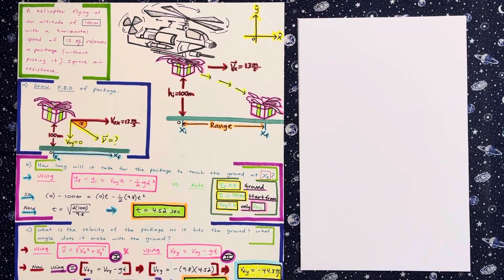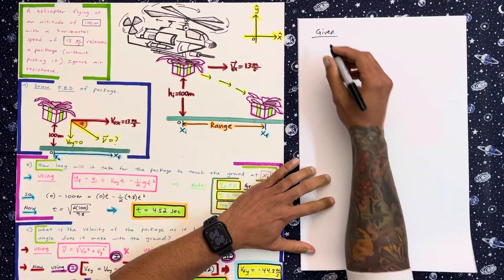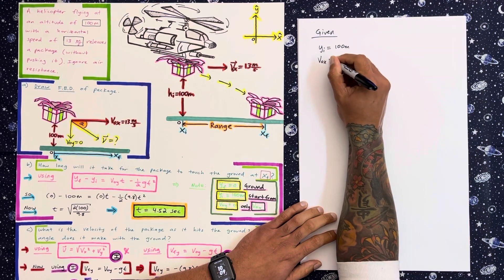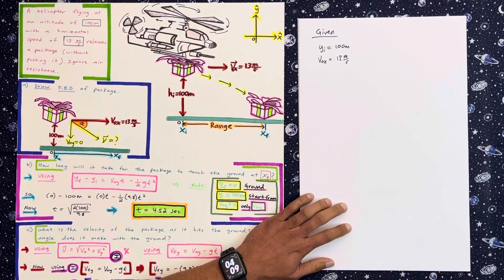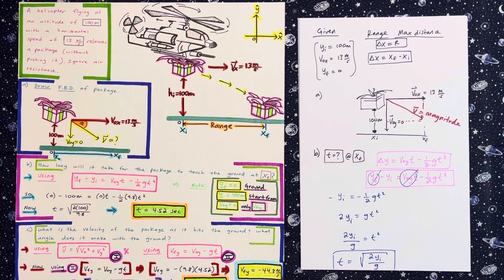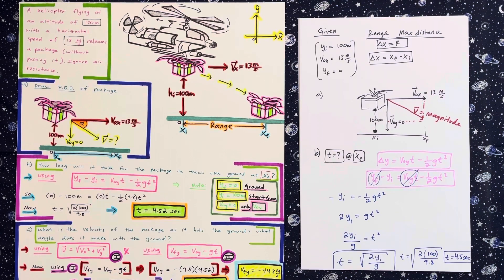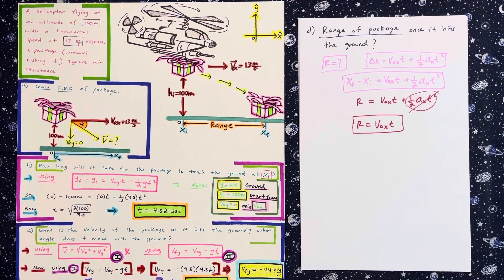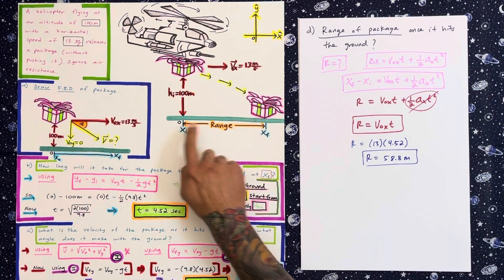PHYSICS 1 - PROJECTILE MOTION, KINEMATIC equations.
A helicopter flying at an altitude of 100 m with a horizontal speed of 13 m/s releases a package (without pushing it). HOW LONG will it take the package to touch the ground at Xf? What velocity does the package hit the ground and at what ANGLE?Horizontal RANGE?